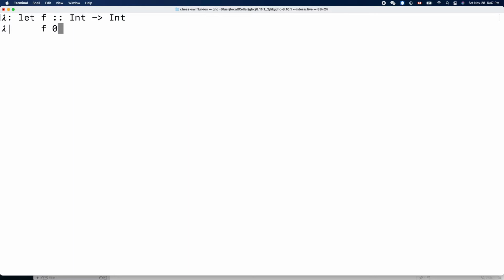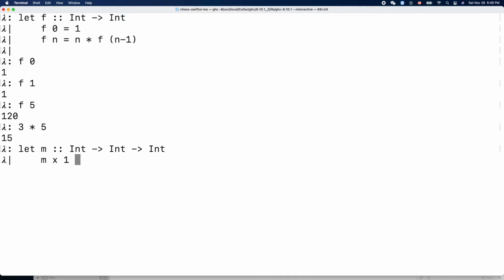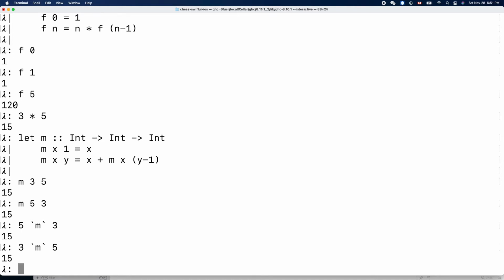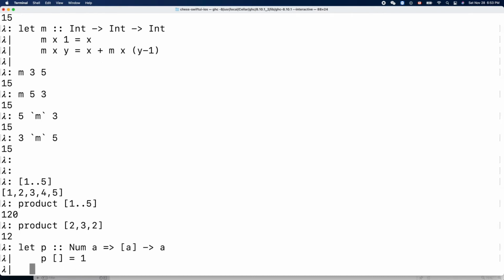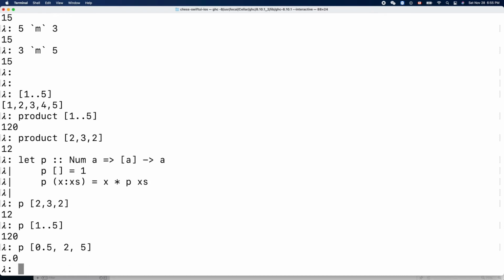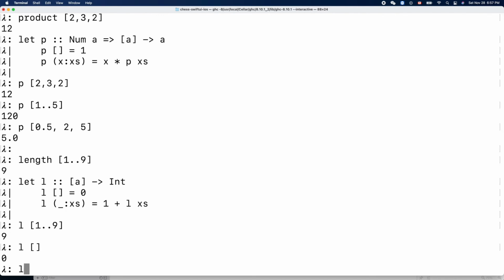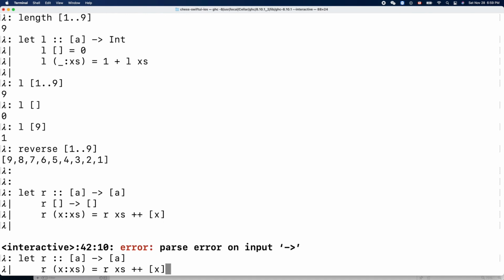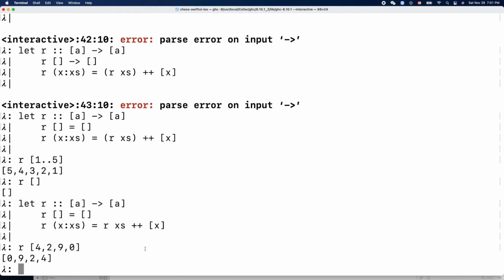HPBE016: Playing with basic recursion in Haskell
We tried the following simple functions with recursion:
factorial
multiplication of 2 integers
product of list
length of list
reverse of list